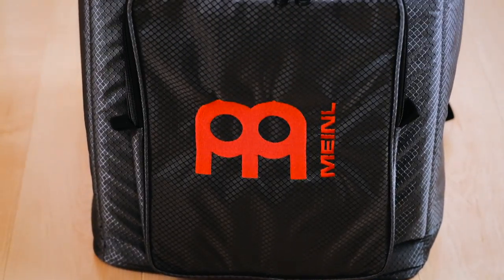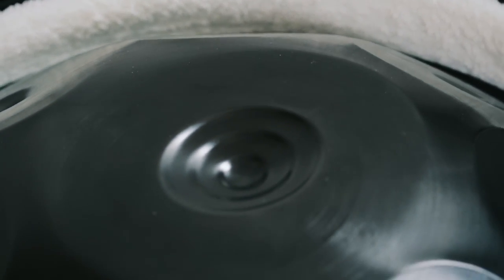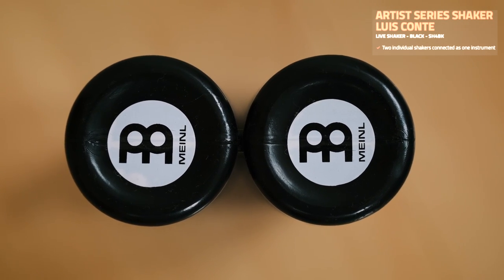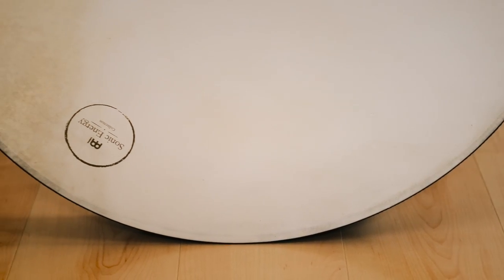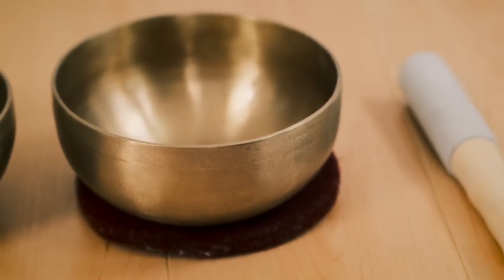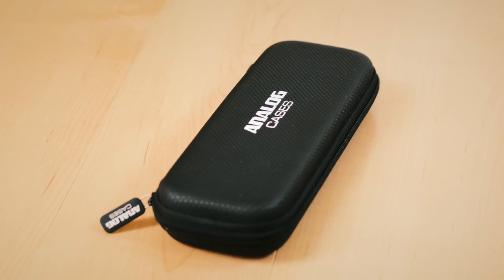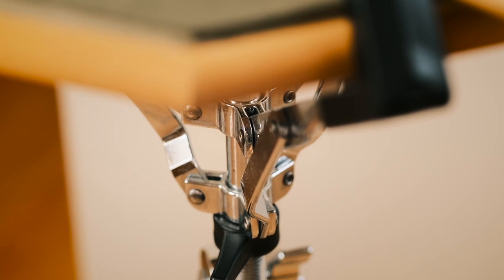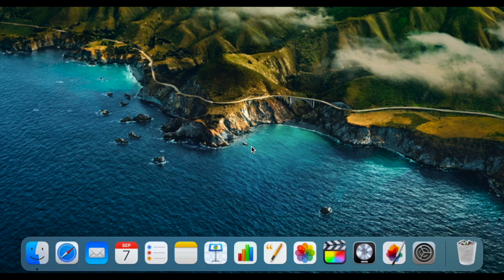A Percussionist's Tools For Creativity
This video is a bit of a studio tour showing you all the most important music gear I have and use every day. In video form, I want to say I'm very grateful for the opportunities I've had to use and own these wonderful creative tools.

🛒Equipment in order of appearance:
Cajon Backpack
Audix i5 Mic
Audix D6 Mic
MEINL Shaker
USA Made Cajon Brushes
MEINL Husk Brushes
MEINL Wave Drum 22"
MEINL Singing Bowls
DT770 Headphones
Teenage Engineering OP-Z Case
Teenage Engineering OP-Z Synth
BOSS Metronome
Realfeel Practice Pad
My Drumsticks
Scarlett Audio Interface
2020 Mac Mini
Fujifilm X-T4 Camera
Camera Microphone

To keep uploading better and better quality videos for you, I partner with companies that align with my vision for this channel and help make exciting things possible. This also allows me to do what I love for a living.

📕Chapters:
0:00 - Cajon
0:26 - Handpan
1:00 - Microphones
1:24 - Bongos
1:38 - Shakers
1:54 - Brushes
2:07 - Wave Drum & Singing Bowls
2:54 - Relaxing Soundscape & Landscape
3:49 - Headphones
4:11 - Synthesizer
4:41 - Metronome
4:59 - Sticks & Pad
5:14 - Audio Interface
5:32 - Camera
5:52 - Software
6:03 - LP Records

🎬About My Channel:
High quality cajon lessons for beginners, intermediate and advanced players. Let me help you get started on cajon with basic beats and techniques. When you are ready to learn more, you'll find all kinds of cajon lessons on my channel organized into playlists that help you develop your skills step by step.